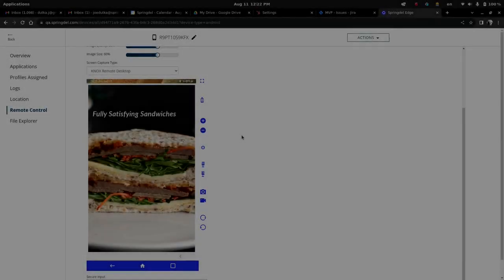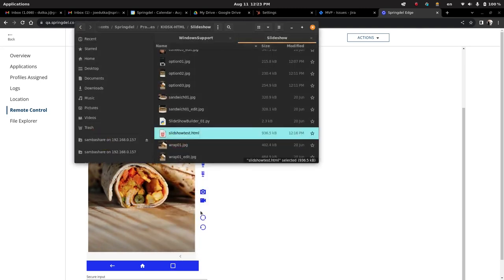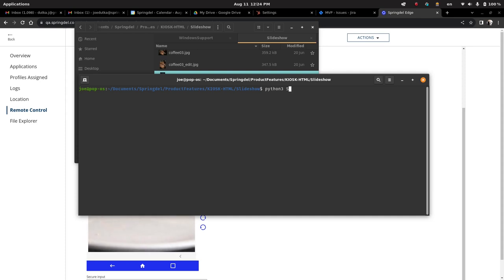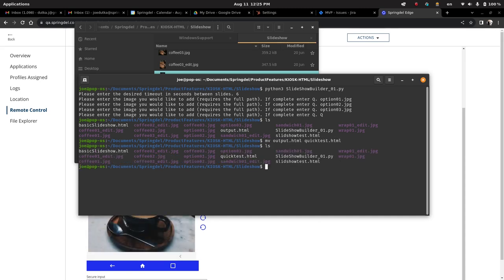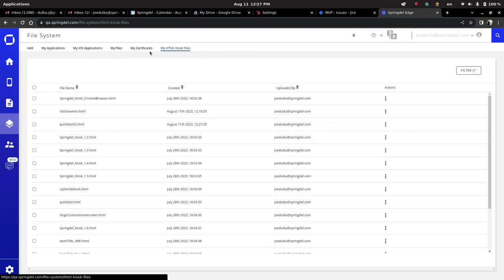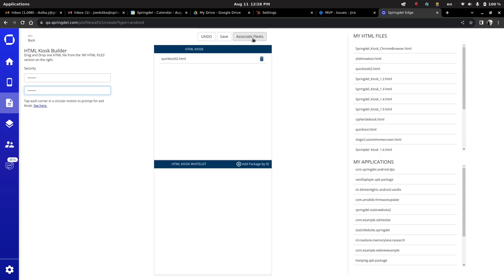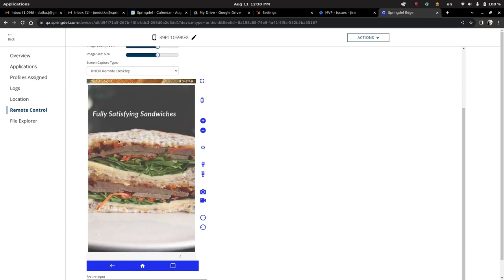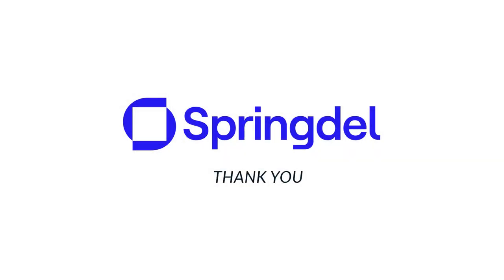Build a secure, on device image display with Springmatic Kiosk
This runs through how users can quickly create a digital slideshow that can be shown in on managed devices in the Springmatic platform using the secure Kiosk mode. To make the process faster, we are including a free to use sample script, though organizations are free to modify and design their own displays as they see fit.